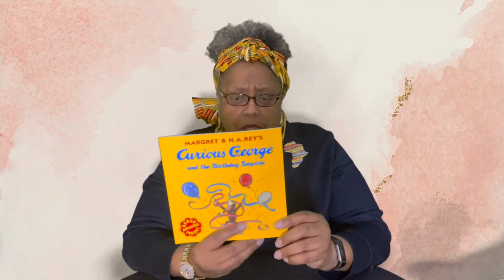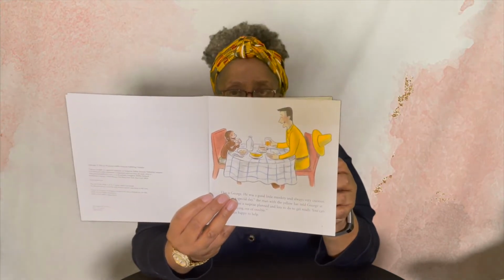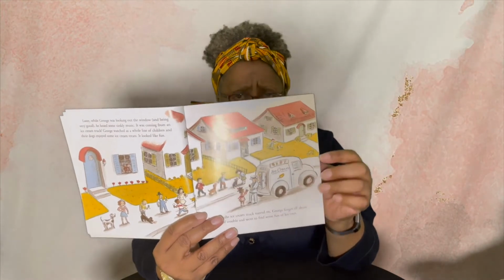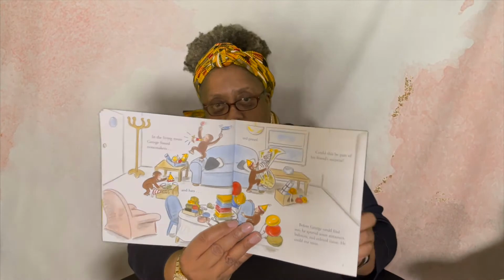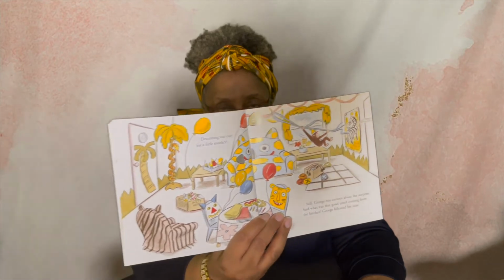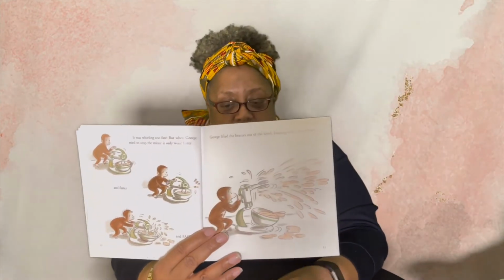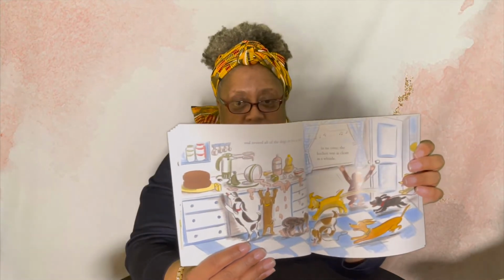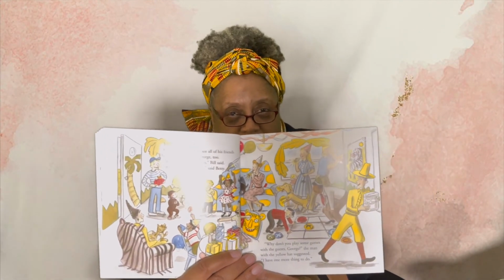Curious George and The Birthday Surprise l Ms Etta's Academic Corner [REBROADCAST]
George is curious about the party supplies he finds around his house. It must be a birthday! But whose?

When the man with the yellow hat tells George that he is planning a surprise, of course George is curious. Before long George finds a hat, noisemakers, decorations, and games. It must be a birthday! But whose birthday is it? That’s the surprise! This paperback edition now includes a maze and a birthday vocabulary seek-and-find.

Join Ms.Etta as she reads "Curious George and The Birthday Surprise."